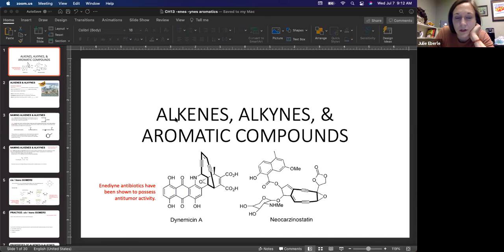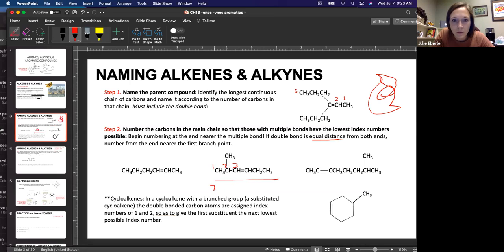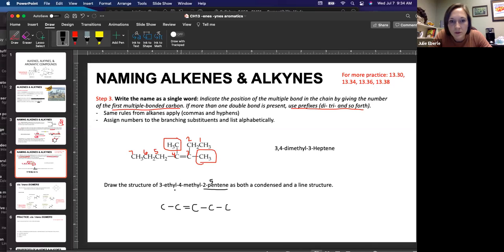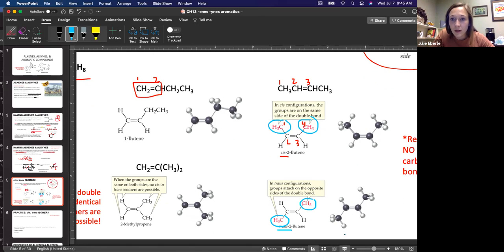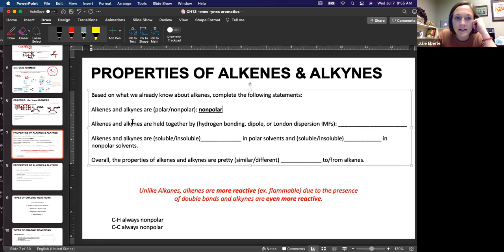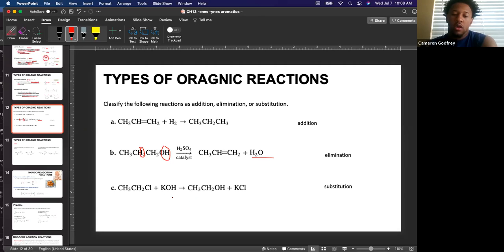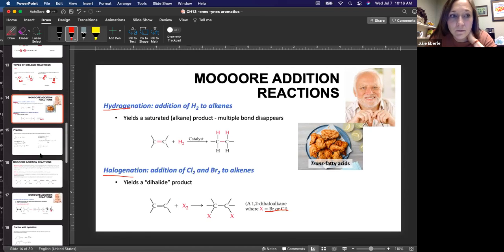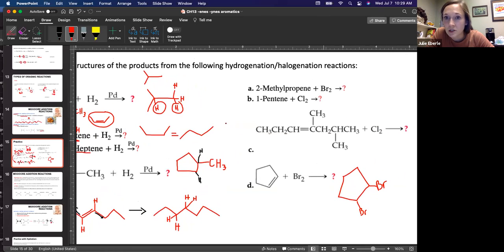CH13 part 1